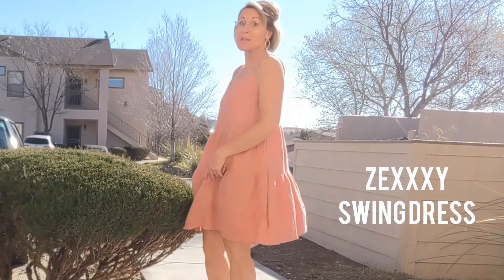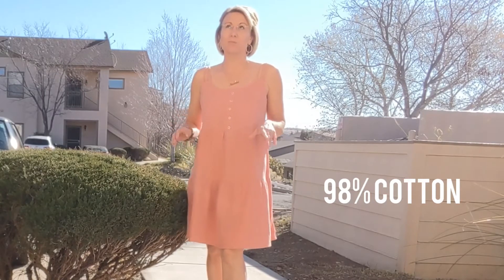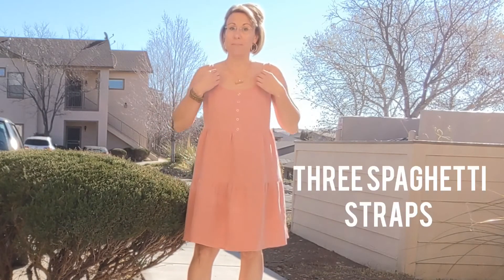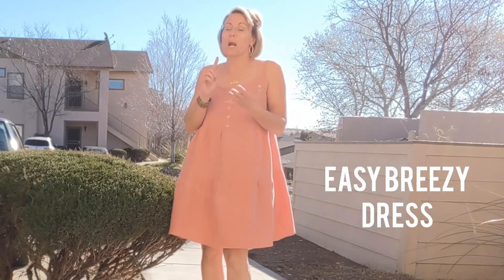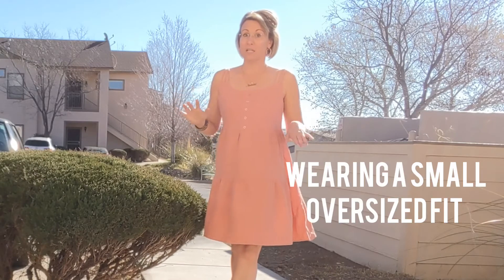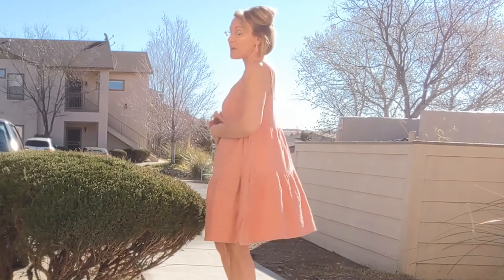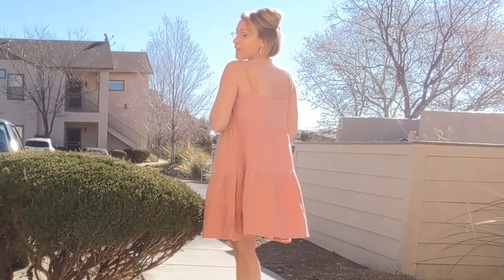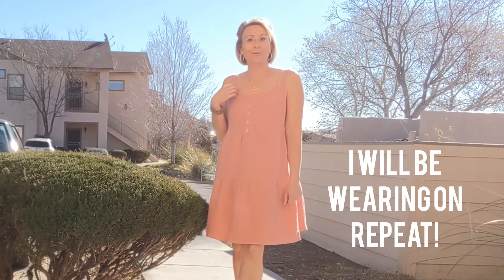Perfect Summer Dress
This dress is so perfect for spring and summer weather. Add a denim jacket on color days/evenings and it is a win for comfort and cute! More details in the video. Thanks.